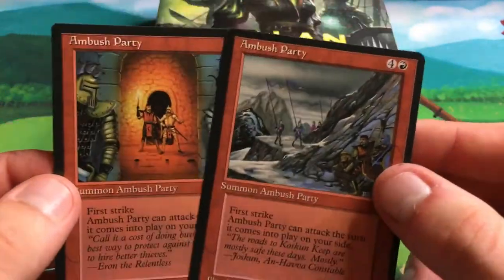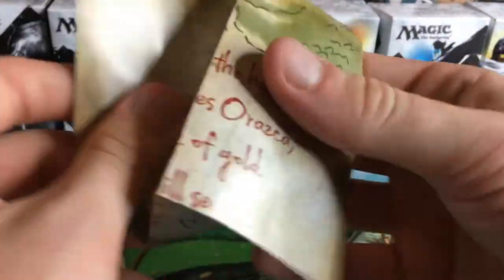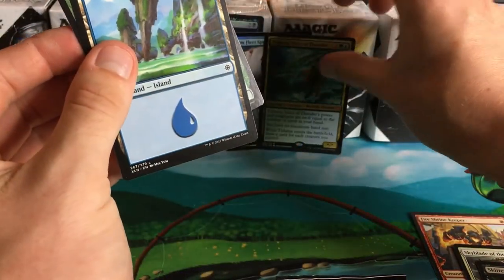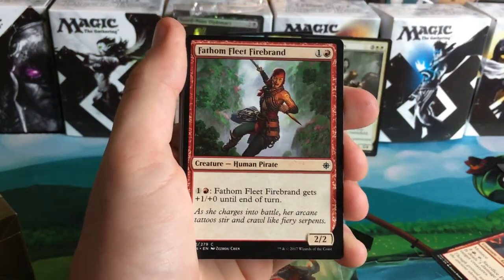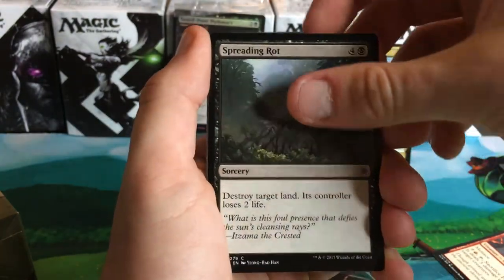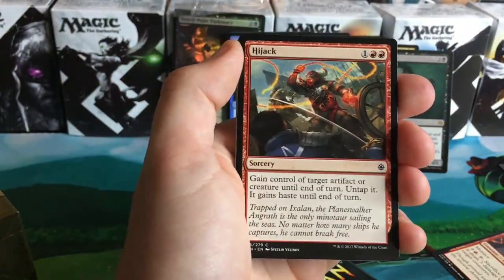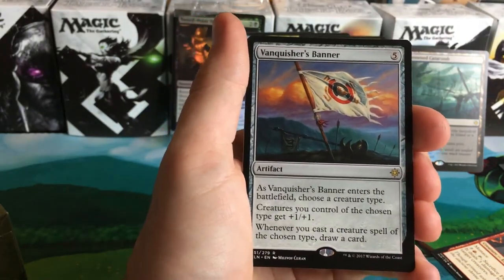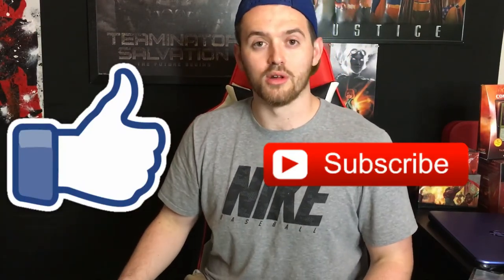IXALAN PRERELEASE KIT OPENING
First prerelease kit opening of IXALAN!

Instagram.com/mtggooddeeds